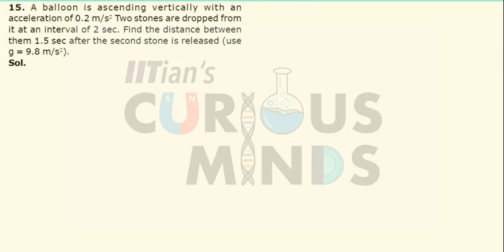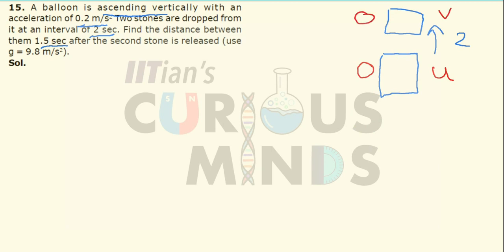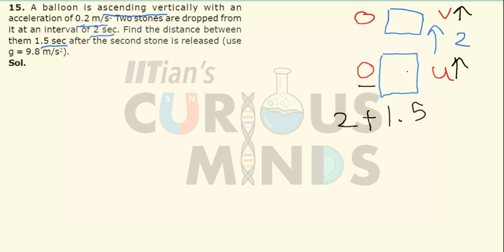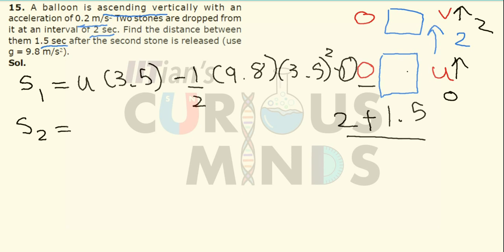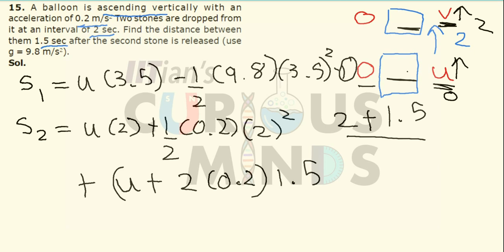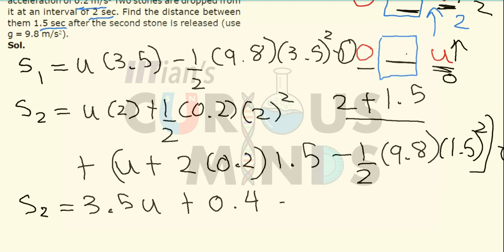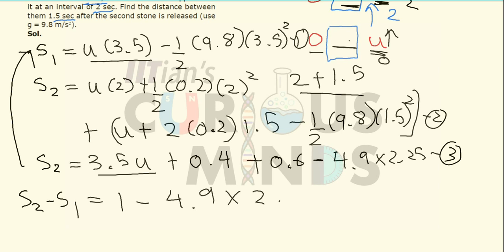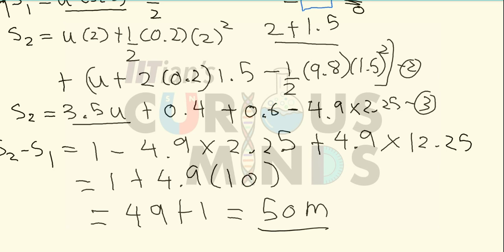Kinematics Ex 3 Q 15 Jee